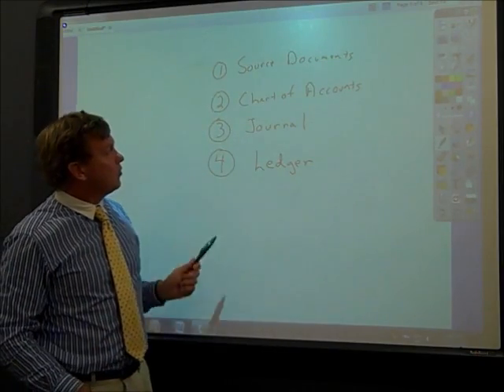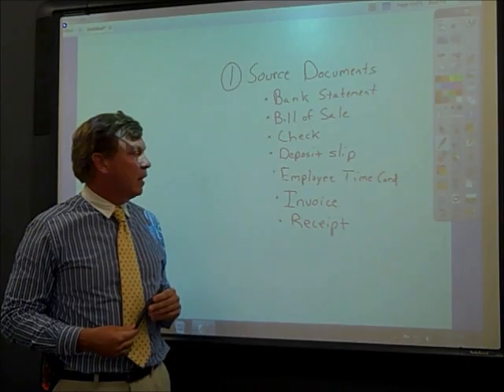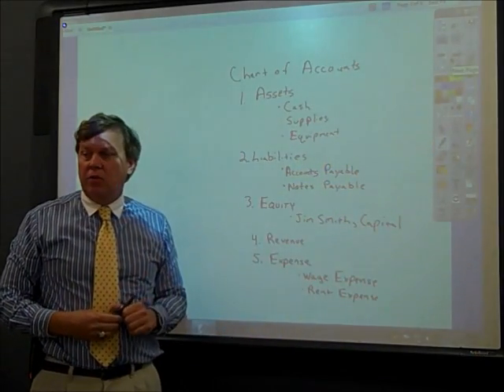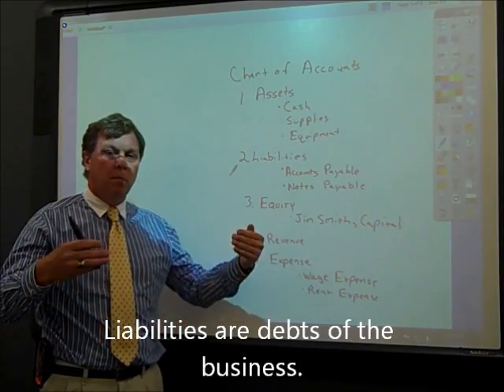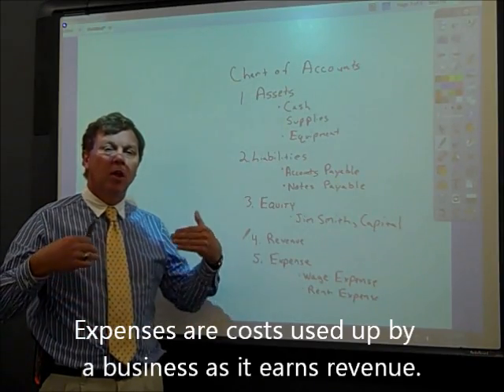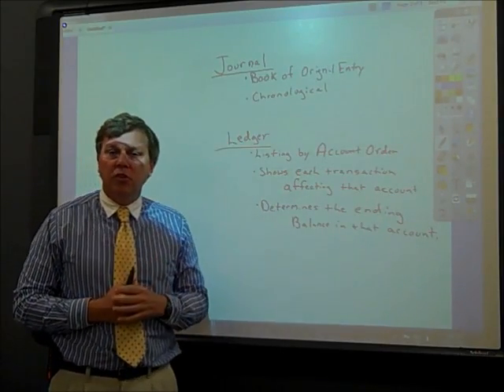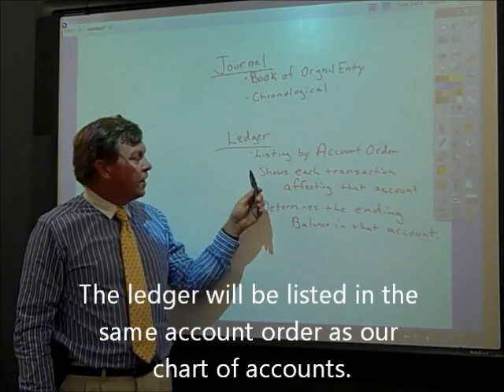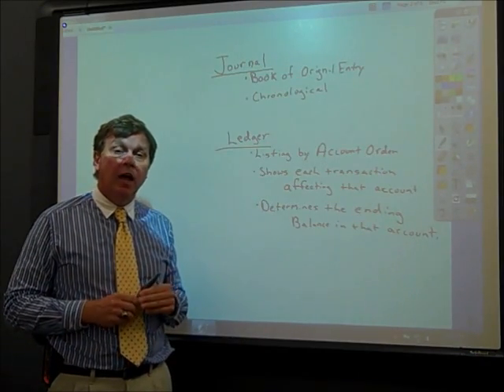Accounting Source Documents and resources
Use of Source Doucments,Chart of Accounts, Journal and Ledger